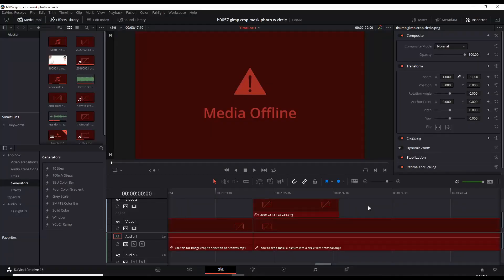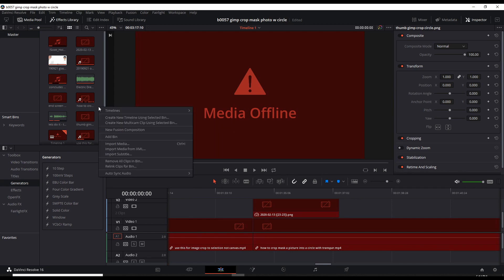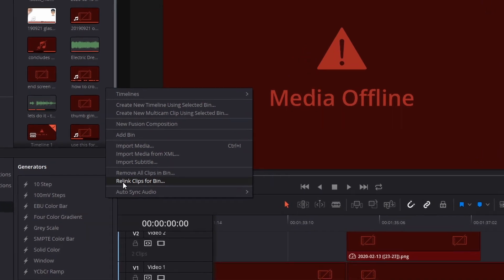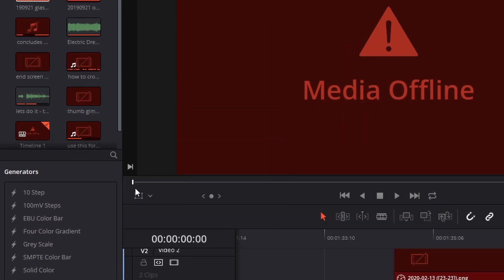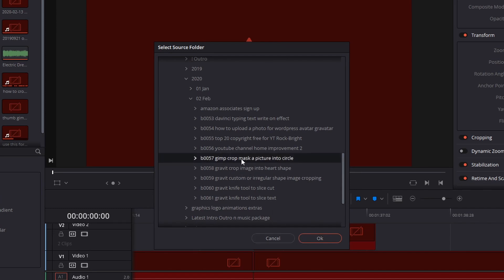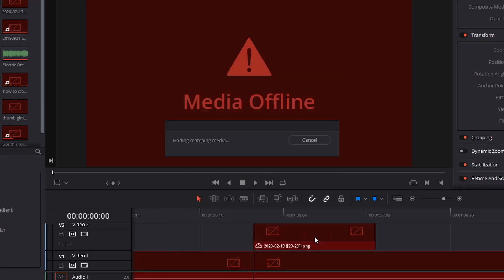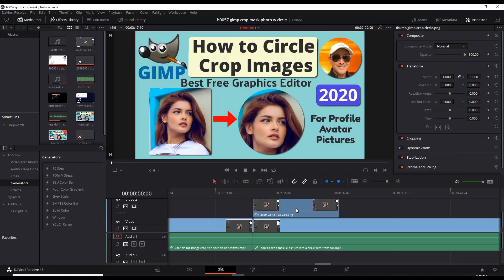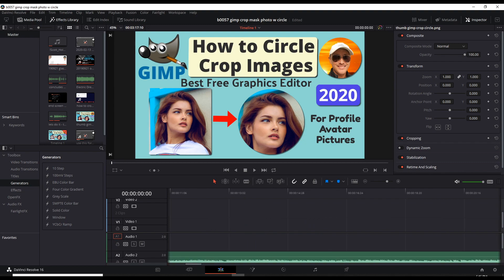Fix Media Offline Problem in DaVinci Resolve 16 (2020)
This video shows you how to fix the Media Offline Problem in DaVinci Resolve 16.

When you move around files or rename directories you will get this problem in DaVinci Resolve because the program will not know where to find the files.

And when all else fails, try rebooting your computer. That can resolve many strange problems including this one.

Features used:
Relink Clips for Bin